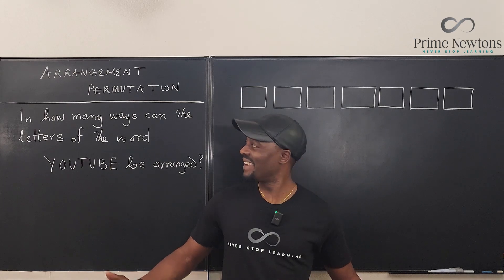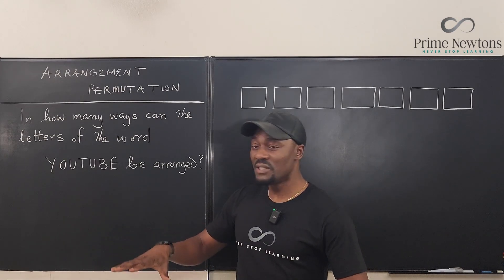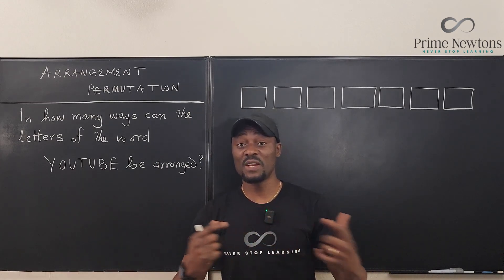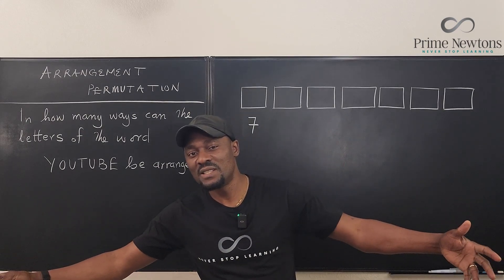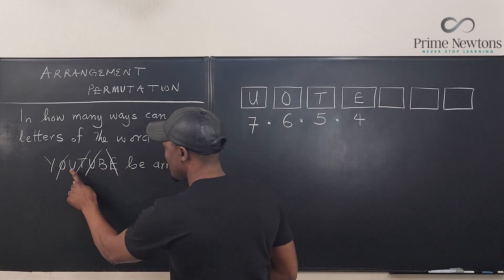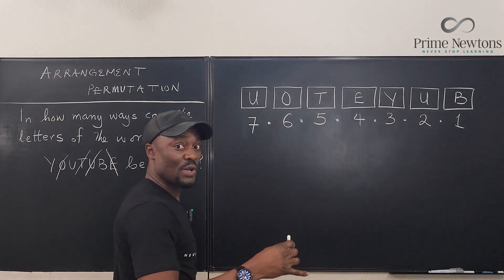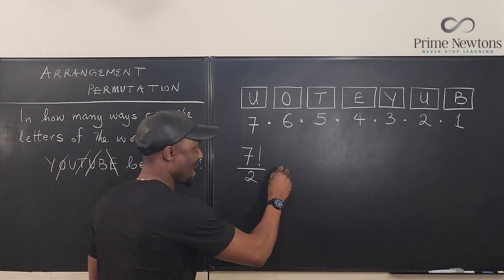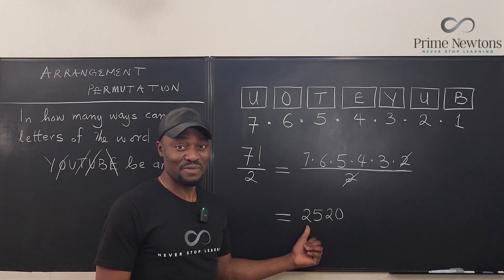Permutating YOUTUBE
In this video, I explained how to compute the number of arrangements of the letters of the word YOUTUBE. We have to recognize that the Us are identical and therefore, have to be adjusted for. Divide by the factorial of number of duplicates.